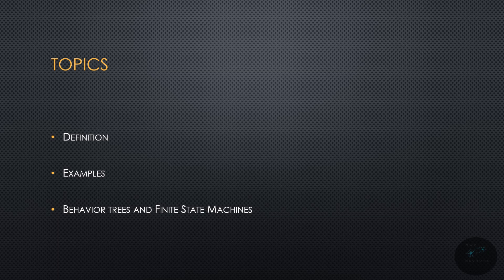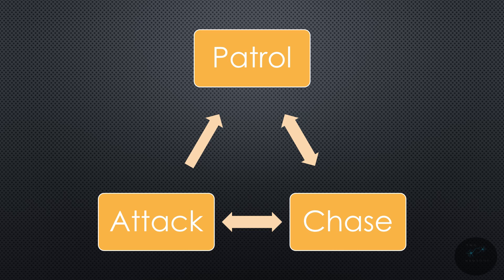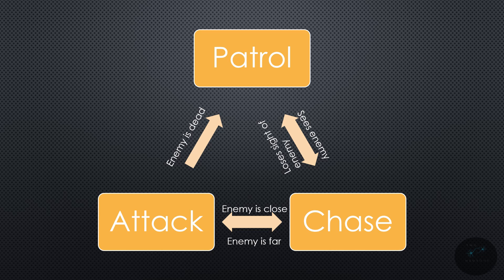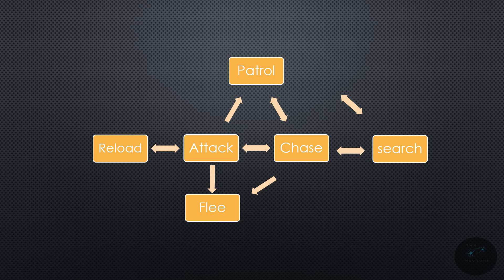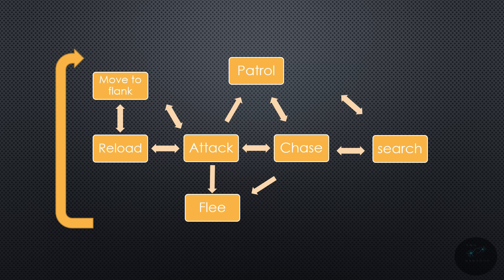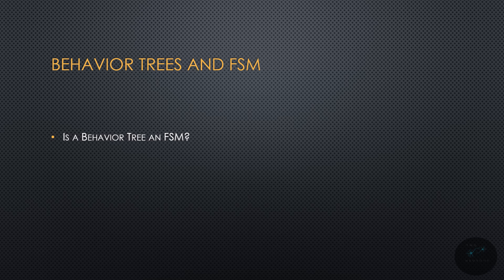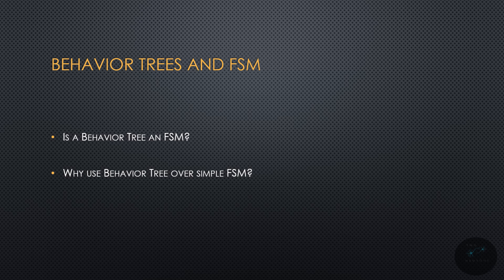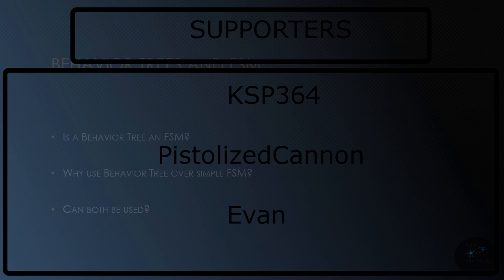04 Finite State Machine [AI Tutorial Series, Section 1]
Welcome to the 4th tutorial in this Introduction to AI Tutorial Series for UE4. In this video, we will explore what exactly a Finite State Machine or (FSM) is.

Definition - 0:48
Example - 1:30
Complex - 4:06
FSM versus Behavior Tree- 7:43

1. Basic AI
2. Behavior Tree
3. A surprise